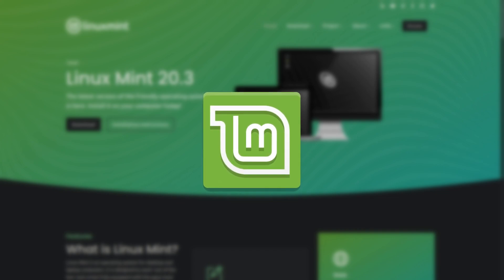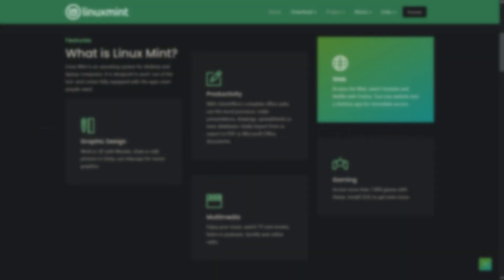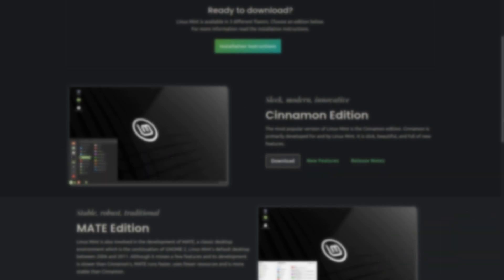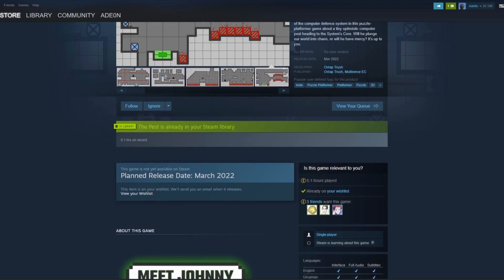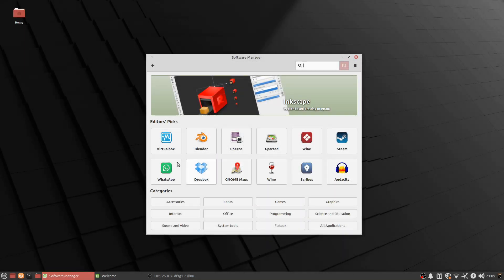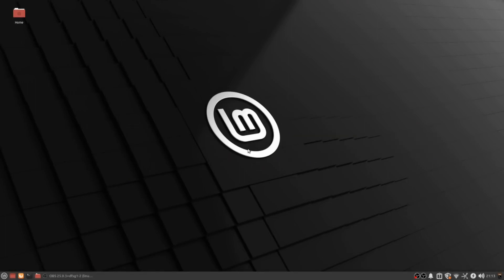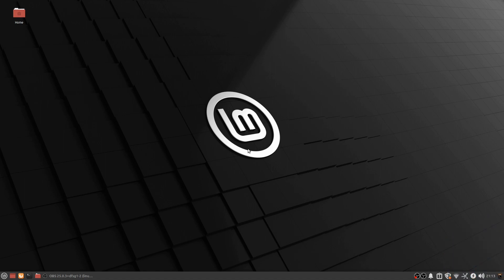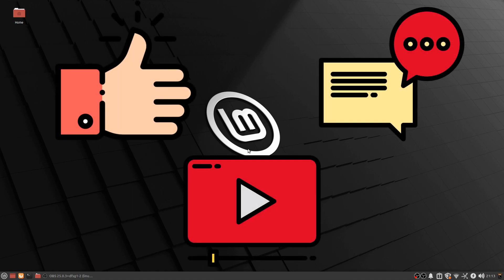Linux Mint in 7 Minutes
Linux Mint is often considere to be the most reliable linux distribution.

In this video I take a look at a Debian Ubuntu based distribution called Linux Mint. I also talk about Linux Mint reliability and that it is a very beginner-friendly linux distribution.

Timestamps:
00:00 - Basic Overview
00:55 - System and Flavours
02:35 - Services and Community
04:43 - My Experience

Also I have some Python Tutorials if you are interested :)

Graphics(Icons):Designed by Freepik, Pixel Perfect from Flaticon

This video has nothing to do with discussing best programming languages in 2021 or best programming trends in 2022. This video does not talk about web development in 2021 or Scala, Python, Ruby, Java, Swift, .NET, Javascript, Kotlin, Go, C/C++, C# and Unity and Godot and Unreal Engine 5.This is a Linux video and it contains information only about EndevourOS and does not discuss Windows 11, Pop!_OS, SteamOS, Linux Mint, Ubuntu, Arch, Garuda Linux.
Also this video does not mention Linux Gaming and does not mention best Linux distros in 2022.
Not Linux, but Windows was the platform that Crab Game was developed on, a game that was pplayer by Ludwig and XQC.